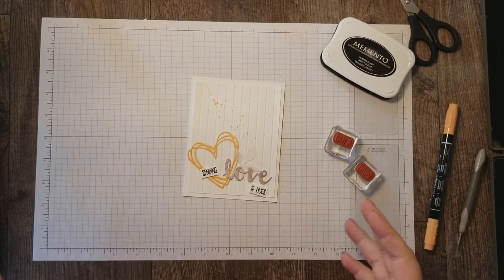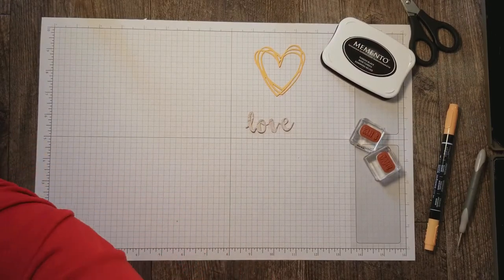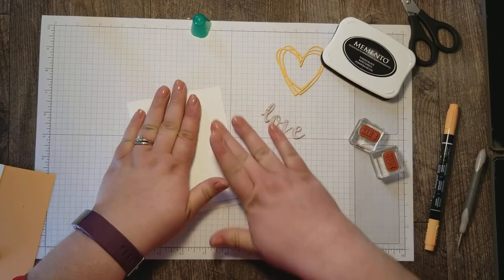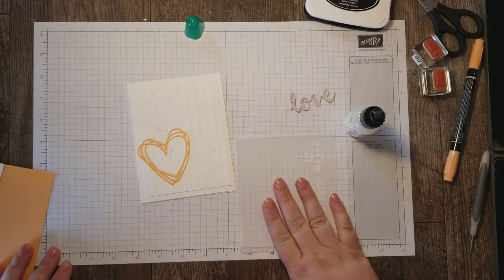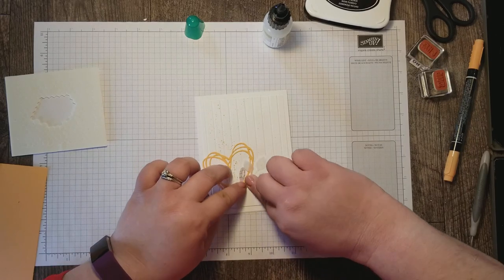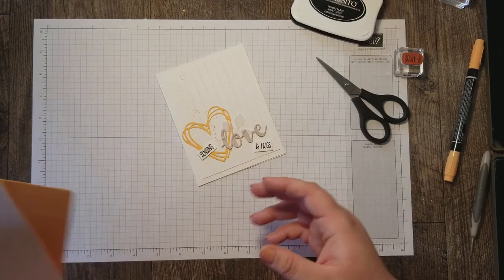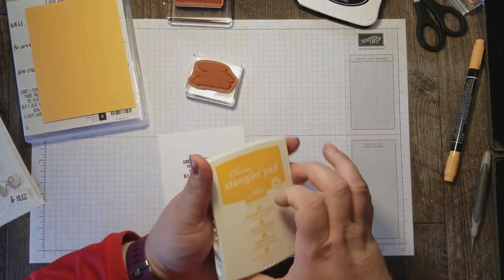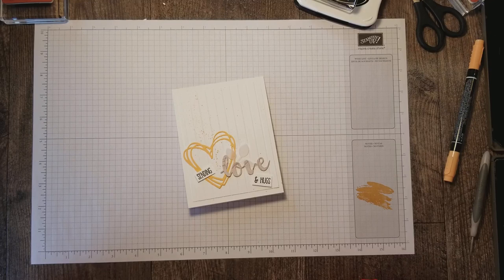How to Make A Clean & Simple "Love" Themed Card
Learn how to make a clean & simple "Love" themed card featuring the  Sunshine Sayings and Here For You stamp sets by Stampin' Up!. I made this card for the International Highlights Top 10 Winners Blog Hop.

If you'd like to order any of the products shown in this video, you can click below and go right to my Stampin' Up! store: